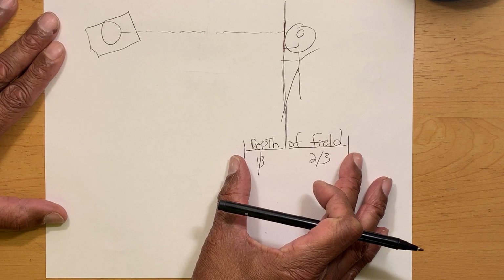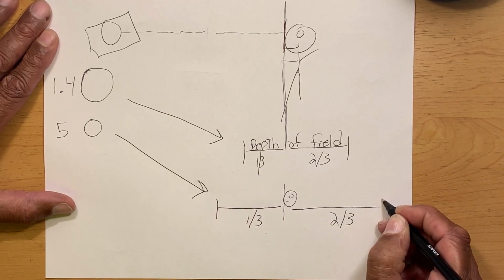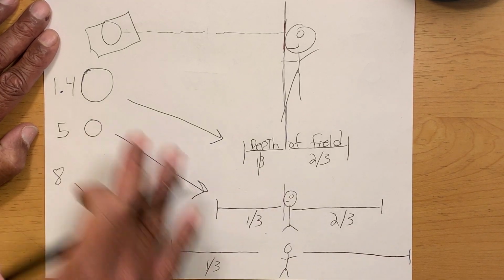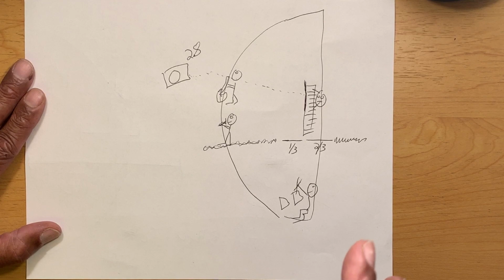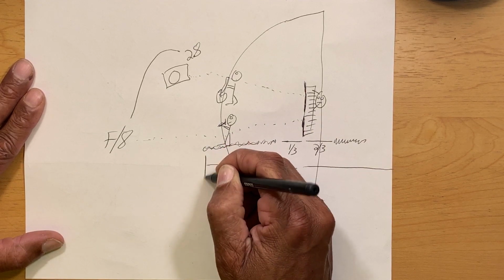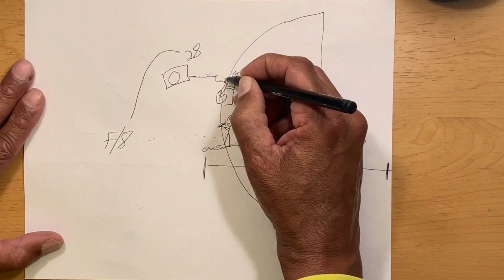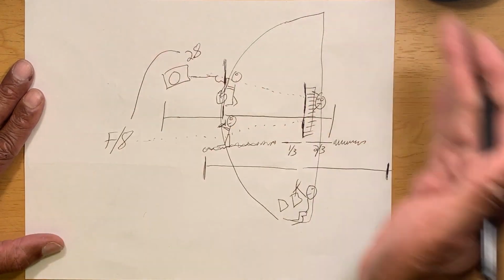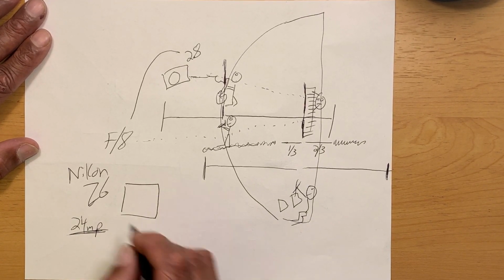Depth of Field. Shooting a Concert in St. Louis.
Join me at a concert where I explain the basic about "Depth of Field"  & aperture for photographers and cinematographers. (technical)